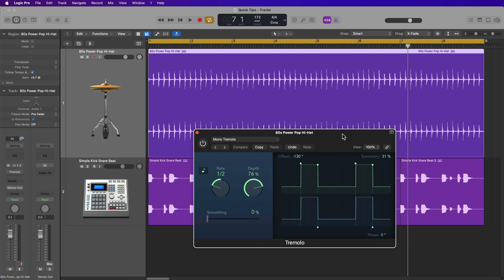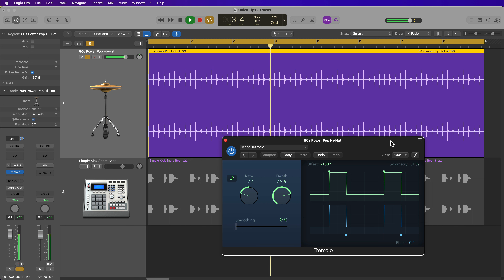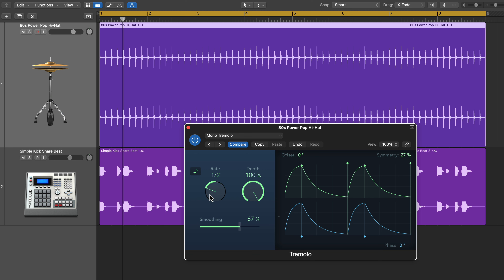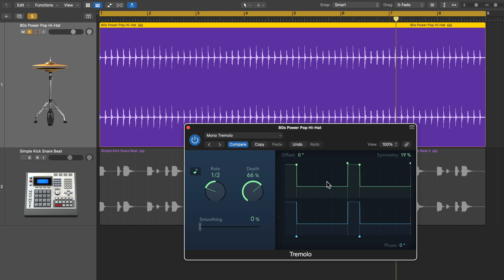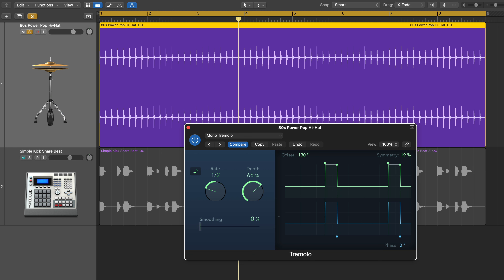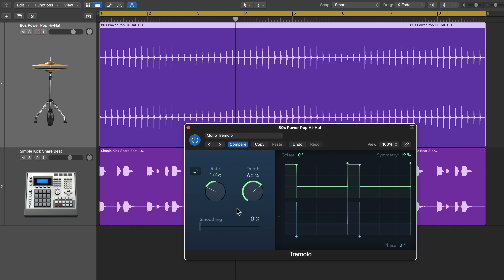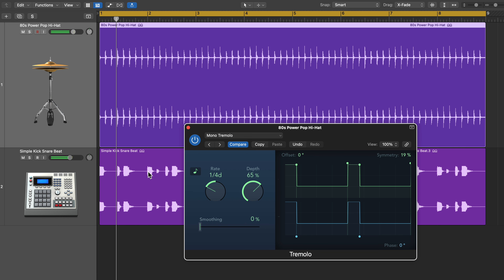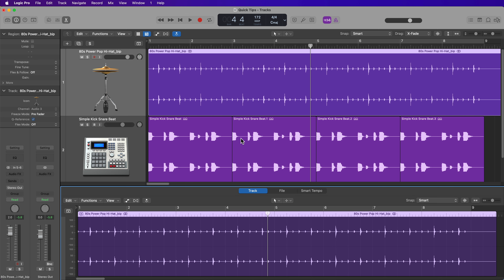Logic Pro - Dynamics and ACCENTS with TREMOLO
In this video I demonstrate how to create dynamics and accents using the Tremolo plugin in Logic Pro. I find this particularly useful for hi hat, shaker, and other topper loops, but you can try this on a variety of sound sources.

0:00 Intro + Musical Example
1:15 Tutorial